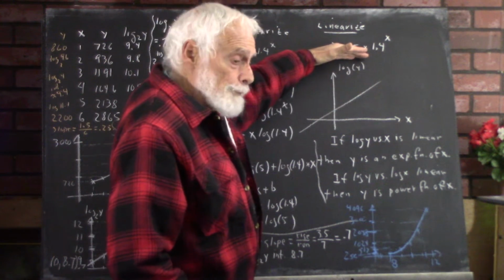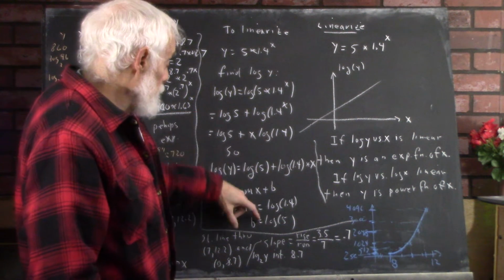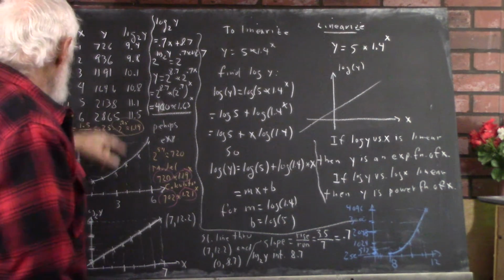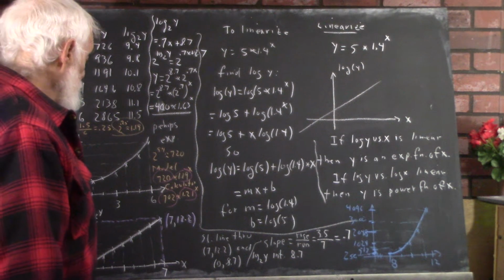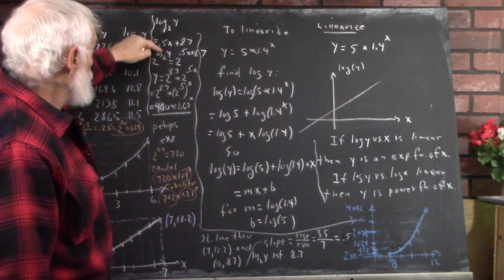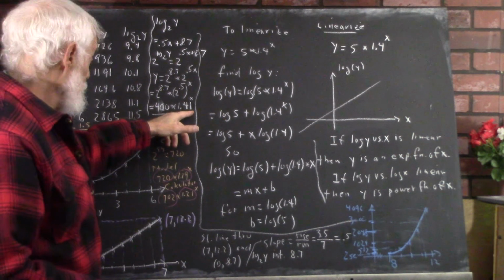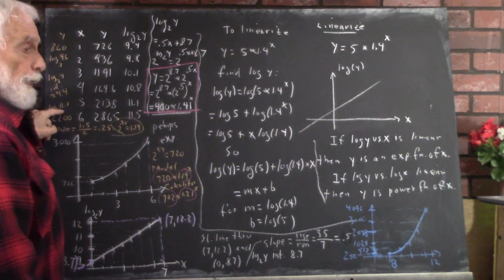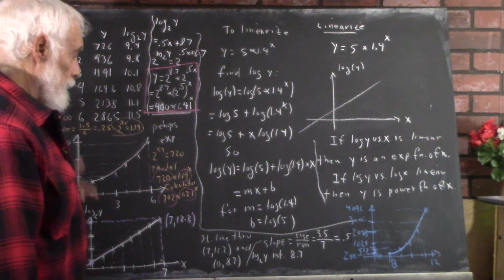dagpc_5171_linearizing_an_exponential_function__linearizing_exponential_data__finding_the_fn__17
We illustrate how to linearize an exponential function y = A b^x by finding log(y) as a function of x, simply taking a log of both sides, to obtain log(y) = m x + b, the slope-intercept form of a linear function.  The log can be to any chosen base, but the base will usually be chosen to be either e or 10, as graphing calculators and computer algebra systems are typically set up for both of these bases.

Then we illustrate how to linearize a set of y vs. x data by creating a table of log(y) vs. x.  Base 2 was chosen because the calculations were estimated mentally for convenience and also to show that the process is quite robust when the data are well-approximated by an exponential function.

The log(y) vs. x data was clearly well-fit by a straight line, yielding a function of the form log(y) = m x + b.  m and b were estimated based on the graph, then the equation was put into the form y = A b^x, using the rules of exponents.